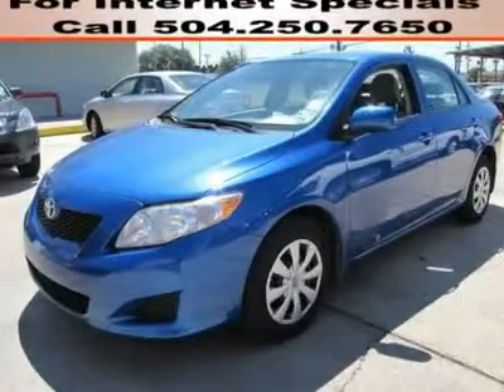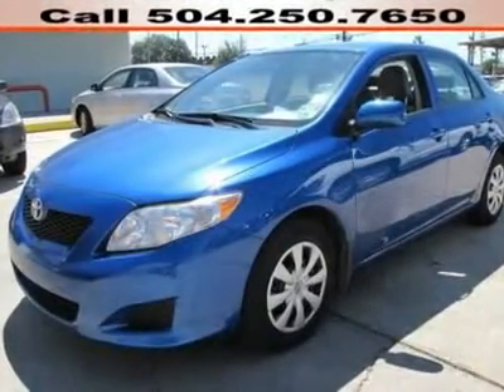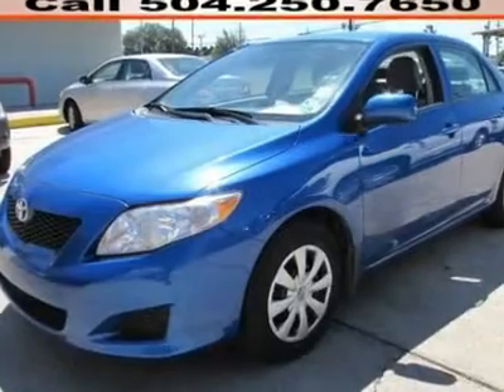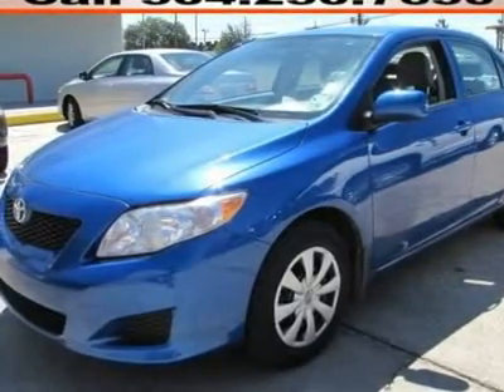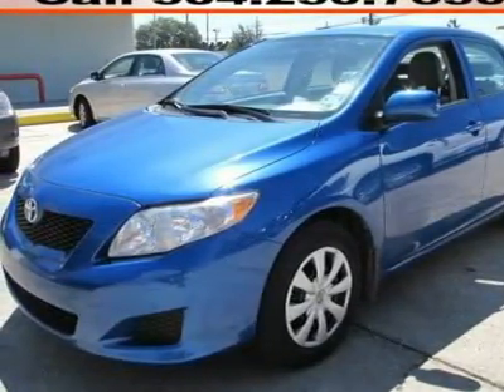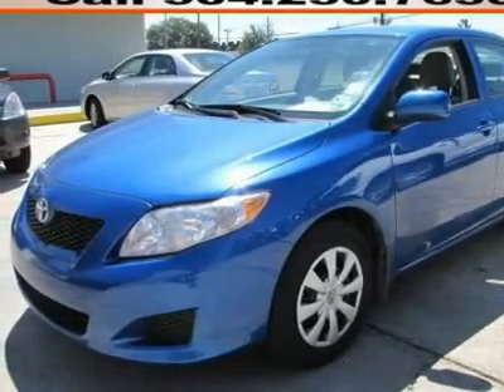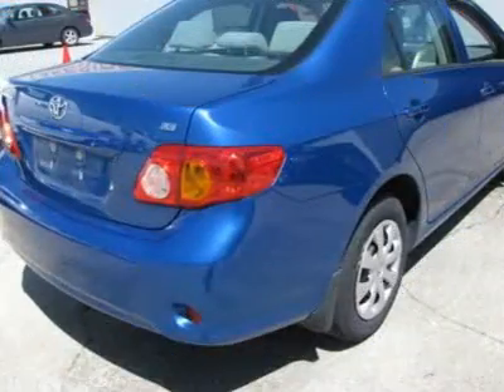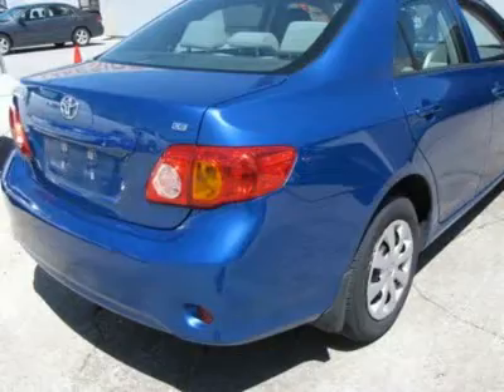2010 TOYOTA COROLLA Metairie, LA CL22671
2010 TOYOTA COROLLA Metairie, LA
Stock

Unbelievably clean! Well cared for! Standard New Car Financing Rates Available for qualified customers. If you've been aching for the perfect 2010 Toyota Corolla, well stop your search right here. This is the perfect car that is sure to fit your needs. You just simply can't beat a Toyota product. THE BEST NEW CARS MAKE THE BEST USED CARS!! It stands to reason that the better a product is made the longer it will last, which makes getting a high-quality, low-mileage Toyota at a great price a very savvy move. Toyota's timeless commitment to quality, innovation and durability is the foundation upon which the Toyota Certified Used Vehicle (TCUV) program launched in 1996. With each passing year, the TCUV program has gained momentum-totaling over three million sales and counting. Along with industry-leading heritage comes another advantage: an exceptional coverage policy. With a 12-month/12,000-mile Comprehensive Warranty and a 7-year/100,000-mile Limited Powertrain Warranty, plus one full year of Roadside Assistance, honored at over 1,400 Toyota dealers in the U.S. And Canada, we've got you covered.